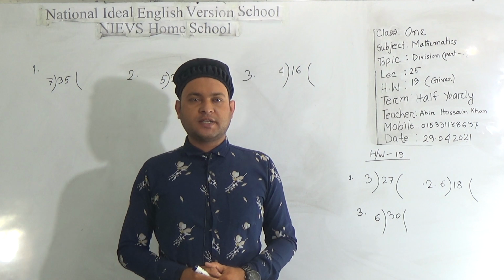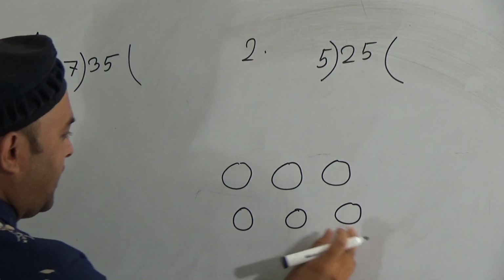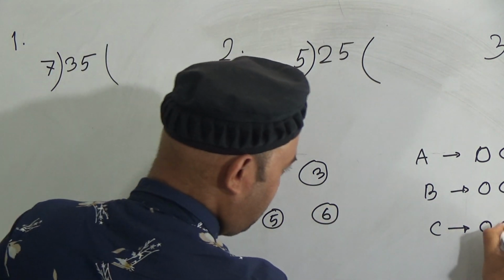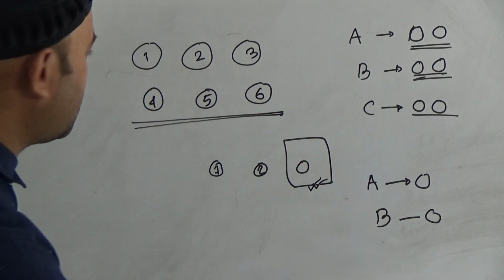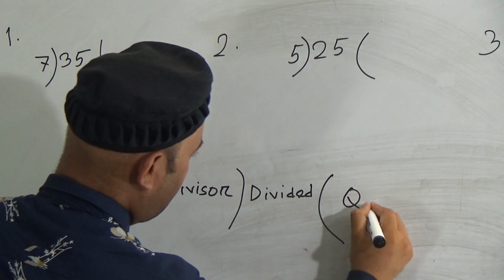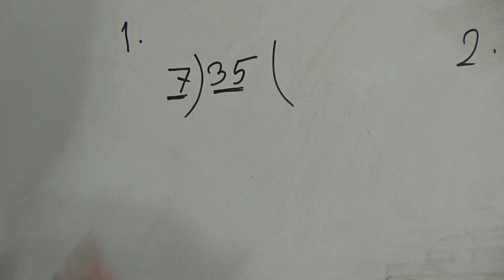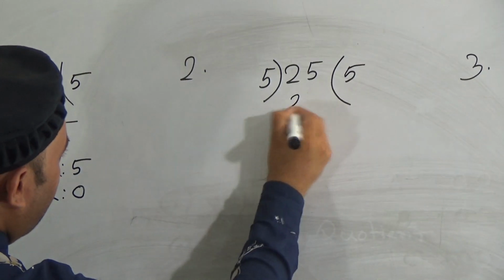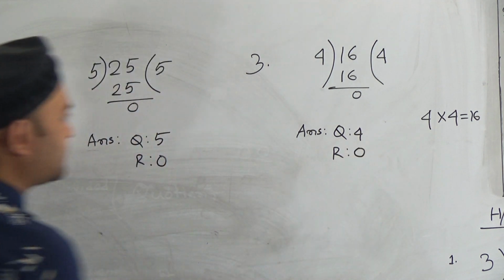Class: One, Subject: Mathematics (Lecture- 25), Topic: Division (Part-1)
Class: One
Subject: Mathematics (Lecture- 25)
Topic: Division (Part-1)
Teacher: Abir Hossain Khan